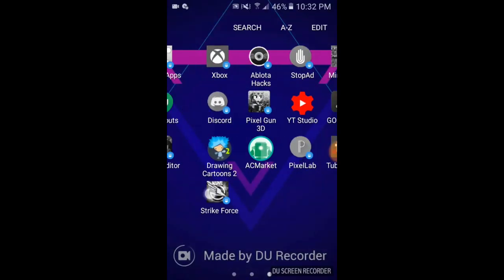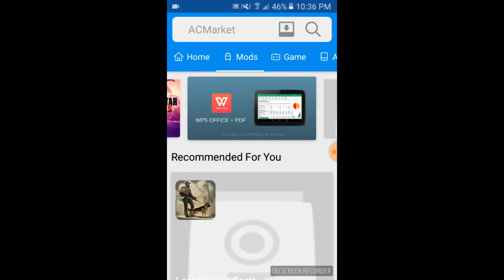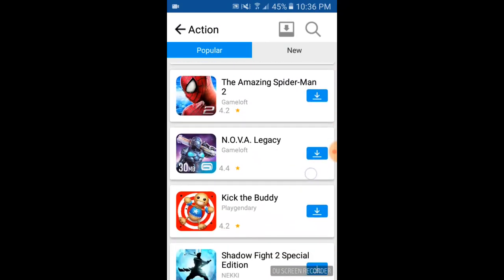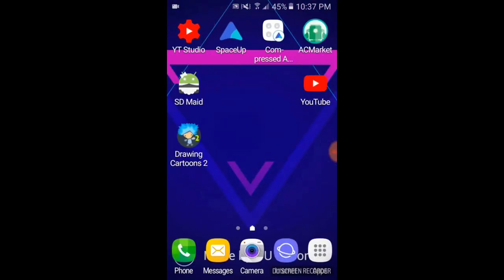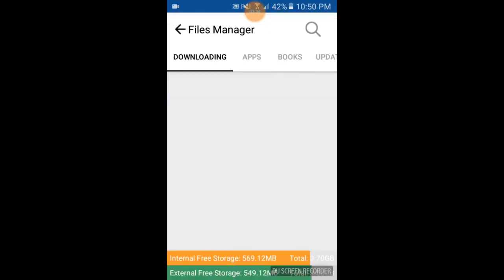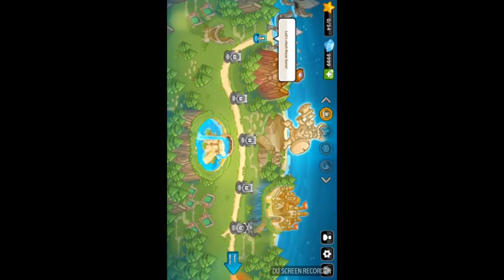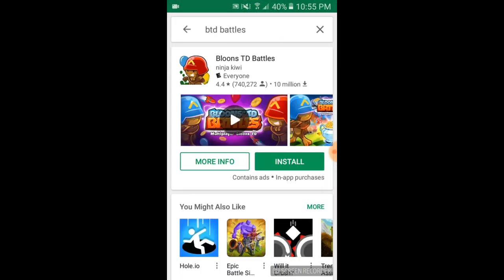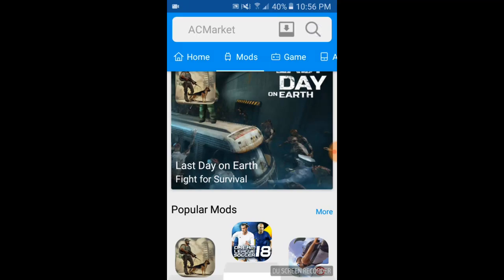AC Market - How to HACK any Android Games AGAIN!